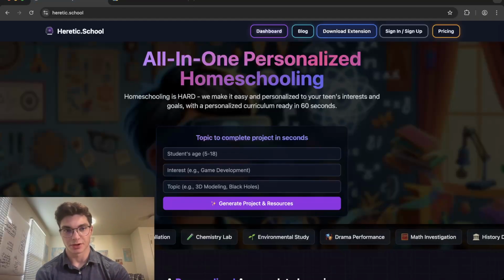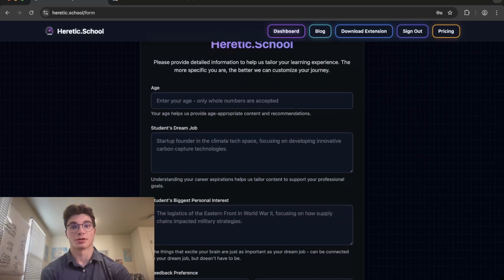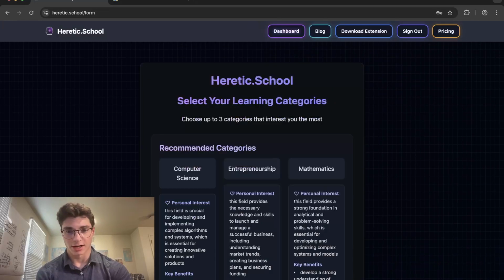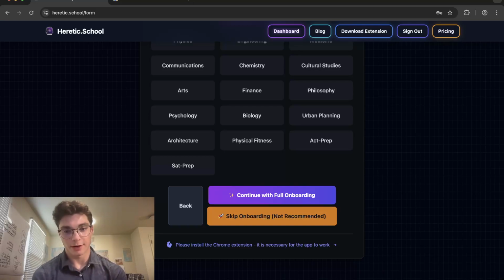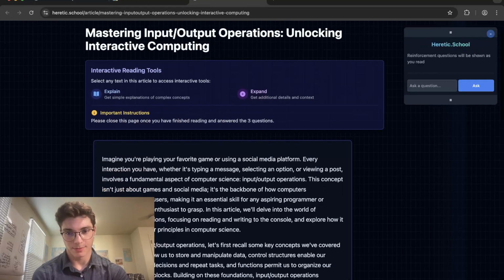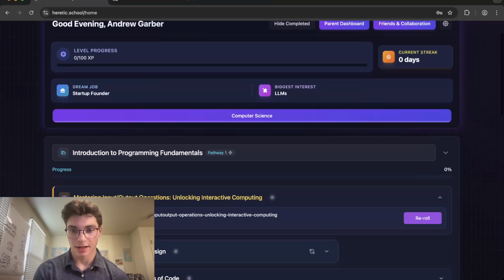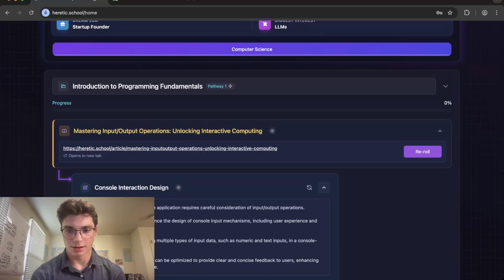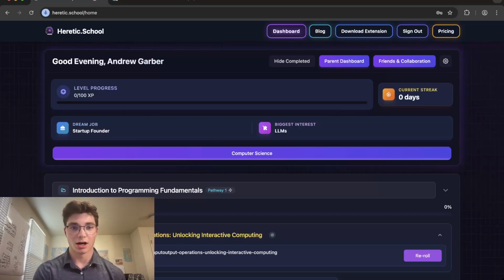Heretic.School Hyper-Personalized Homeschooling Curriculum Demo